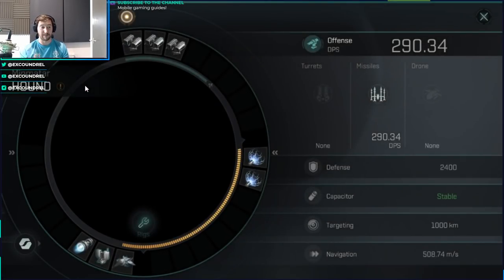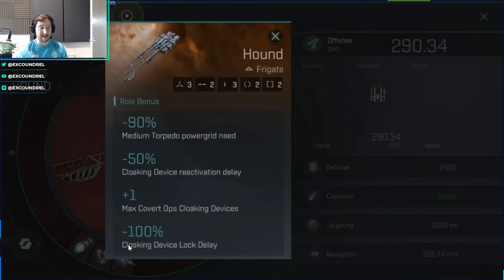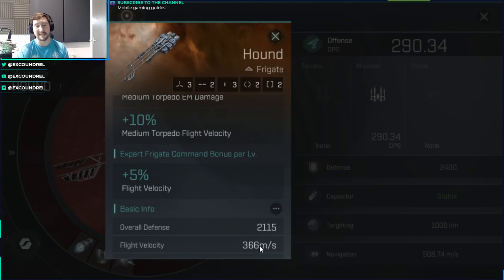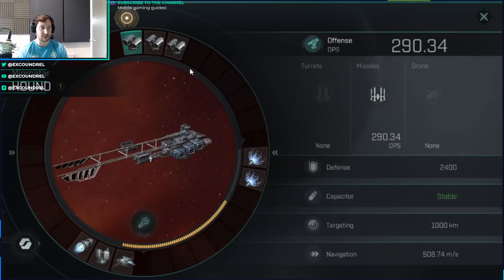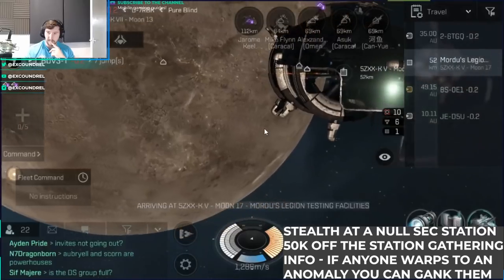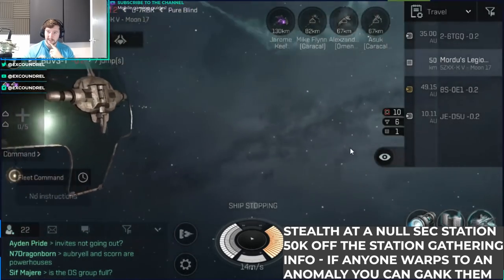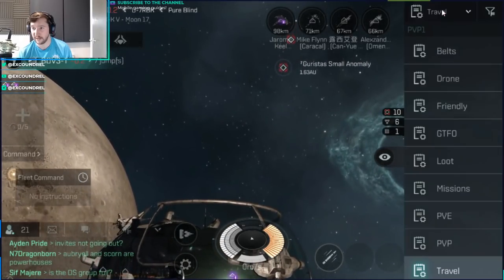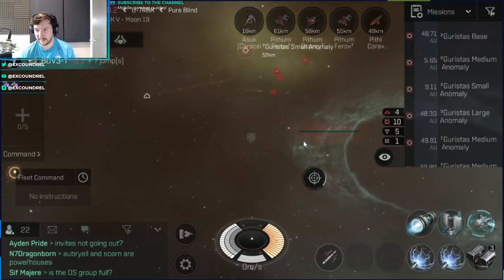PVP STEALTH BOMBER - Use the Cloaking Device to launch SURPRISE ATTACKS in Nullsec | EVE Echoes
In this video I was using the Hound to pvp in nullsec as part of a Stealth Bomber setup - this frigate is really really fun to play and can fight upwards with the bombard mode as well. I love the Hound and have another video coming for it soon!

TIMESTAMPS:

[00:00] - Intro
[01:10] - Ship Intro
[03:30] - Skills
[04:40] - Fittings (NO HUMBLE BRAG I SWEAR)
[06:10] - Bombard (bomber) Mode
[07:36] - First PvP Example (stealth scouting an anomaly)
[10:21] - Second PvP Example (using stealth to gain info at station)